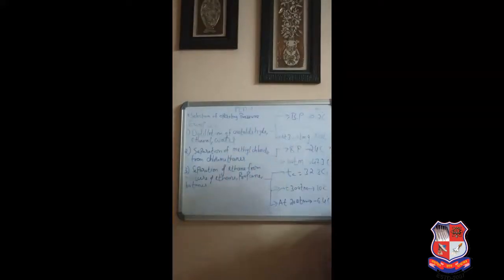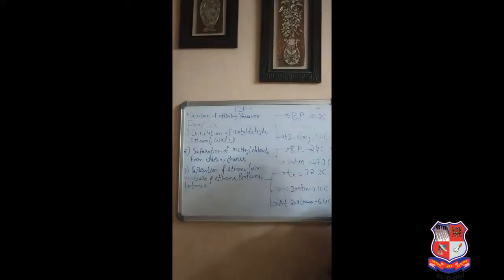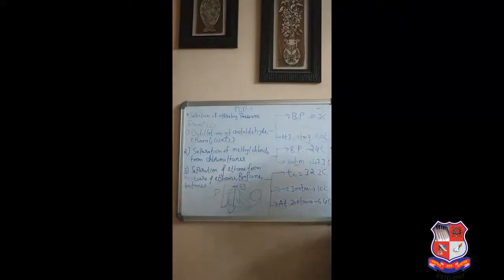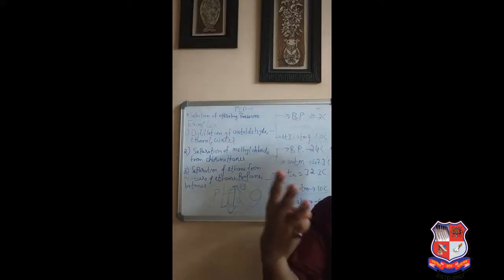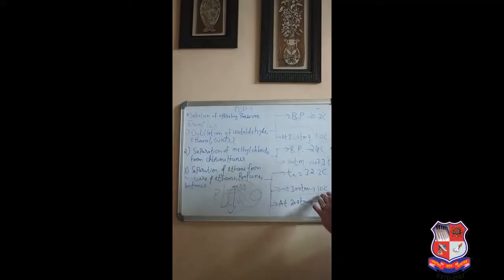GTU_BE_CHEMICAL ENGINEERING_2160503_Process Equipment Design I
Subject : 2160503  -  Process Equipment Design I (Sem-6)
Created By : Bhavi M. Pandya [Assistant Professor] | 14 May 2020 | 428 MB
College : 019 - GOVERNMENT ENGINEERING COLLEGE, VALSAD
Topic : Selection of operating pressure